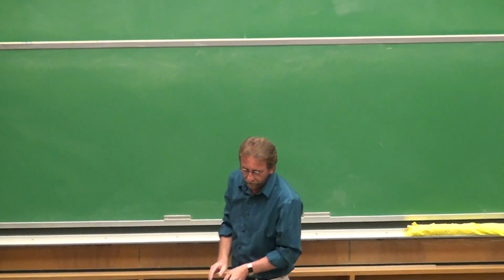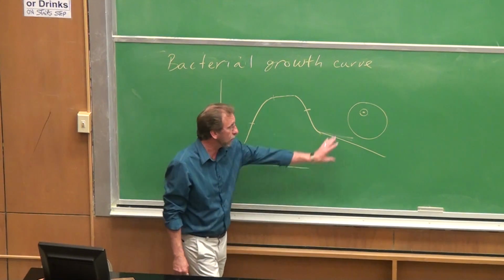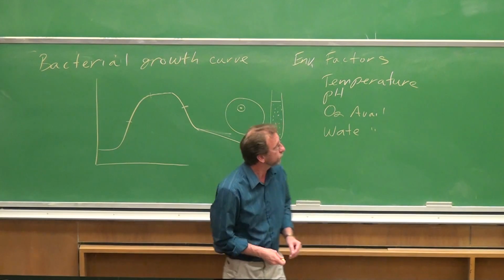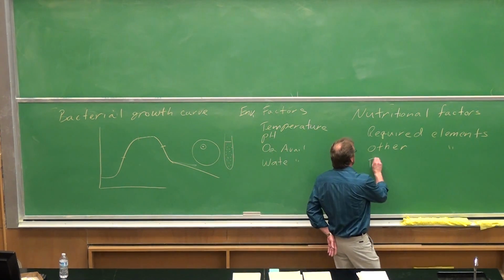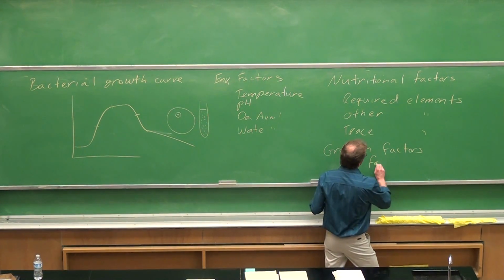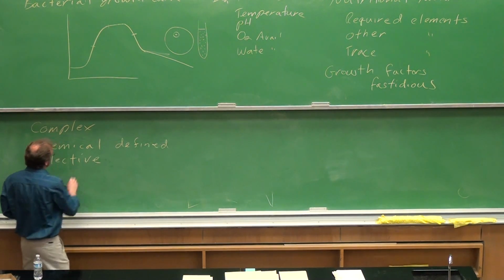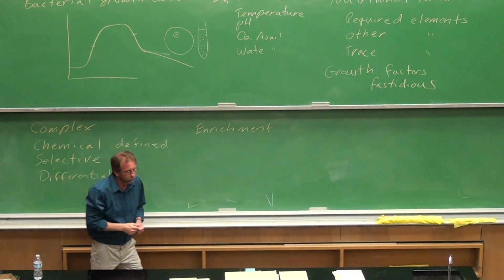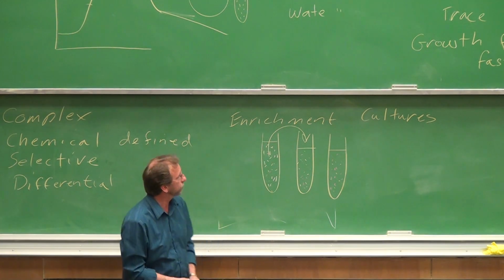Bio27 Lecture 05MAR2012 Part 1 of 4